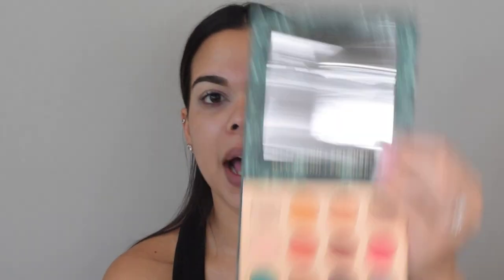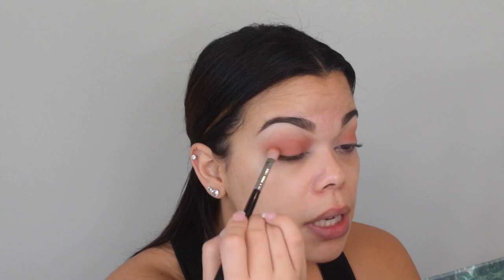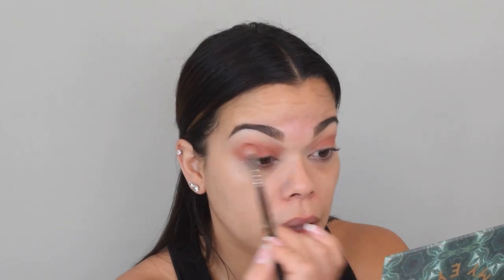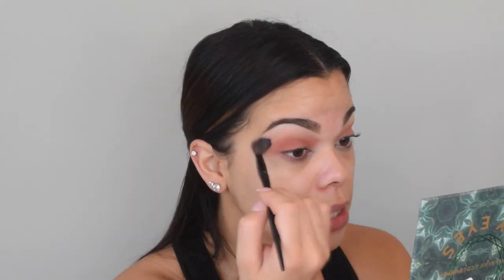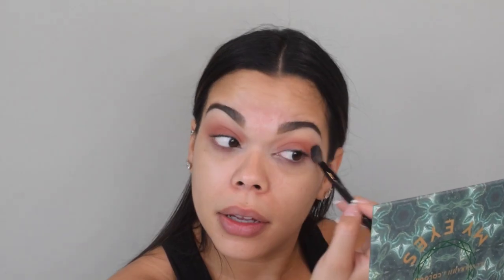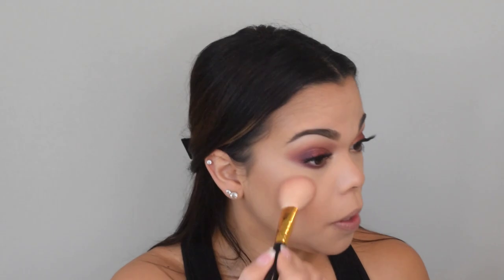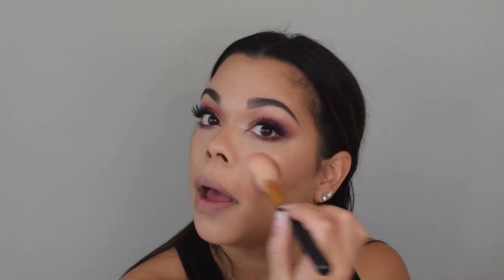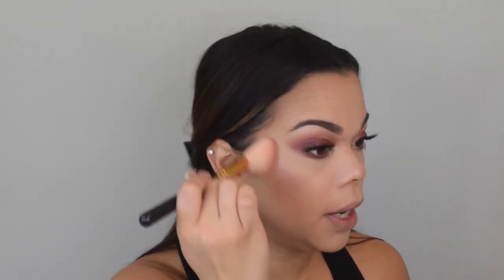Easy Smokey Eye using ILUVSARAHI X COLOURPOP Palette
Face Products:
Bobbi brown vitamin enriched face base
Dr. Brandt Pore No More Primer
Urban Decay Naked skin foundation in shade 5.0
MAC Mineralize Foundation/ Loose in extra light
MAC Mineralize skin finish in soft and gentle
Tarte blush in Paaarty

Eyes:
Colourpop X ILUVSARAHI Through My Eyes Palette
Lancome monsieur big mascara
Duo Lash glue in transparent
Make Up Forever Excessive Lash
House of lashes X Sephora collection in style Natalia
ABH Dipbrow Pomade in Soft Brown

Lips:
ILUVSARAHI X Colourpop Ultra Matte lip in sueno de coco and Ultra Glossy lip in Glass lip
Jordana Easyliner in Rock N' Rose